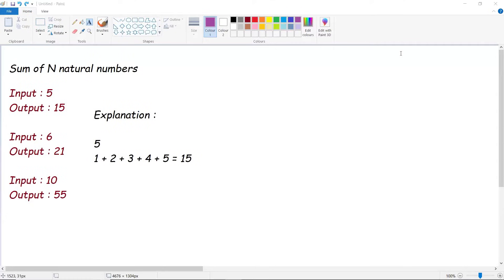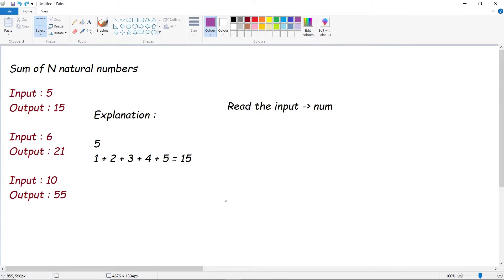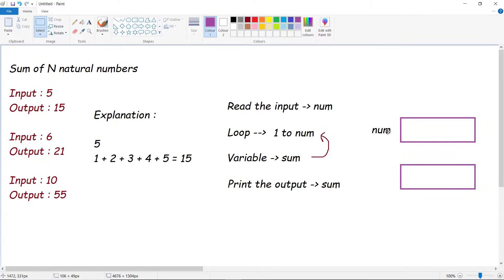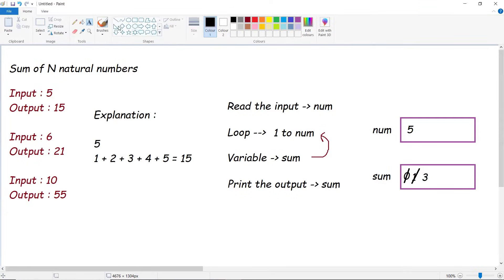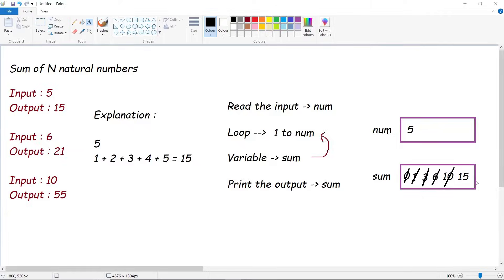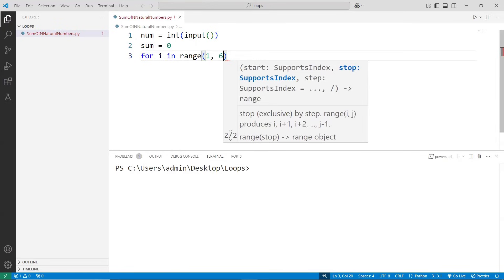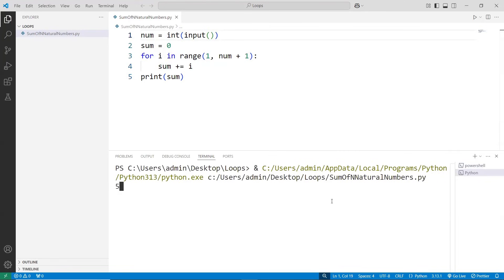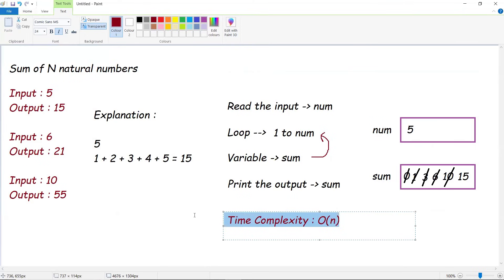#25 Problem Solving Tutorial - 25 | Sum of N natural no.'s - Approach 1 | Python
🚀 Welcome to the Python Crash Course!

This is the 25th video in a 100-part series designed to take you from a beginner to mastering Python and problem-solving skills. Whether you're starting your coding journey or looking to sharpen your skills, you're in the right place!

In This Video:
✅ Sum of N natural numbers
✅ Approach - 1 O(n)

Course Highlights:
✨ 100 easy-to-follow videos.
✨ Beginner-friendly explanations with real-world examples.
✨ Hands-on coding and problem-solving practice.
✨ Visual explanations using Paint to break down concepts.

Next Video:
Learn about Sum of N natural no.'s - Approach - 2 ?